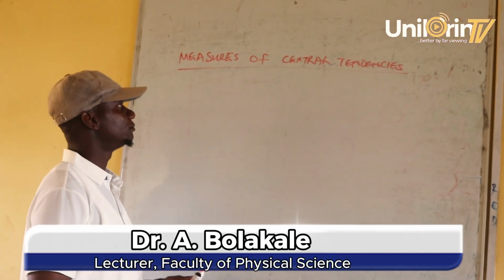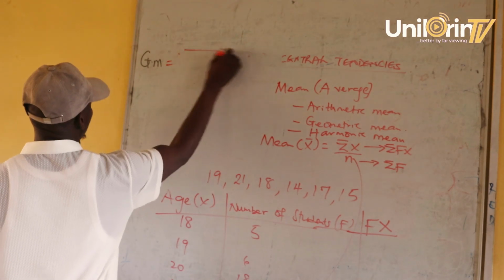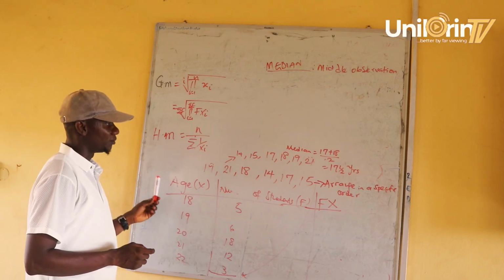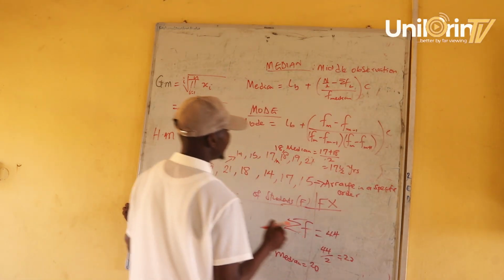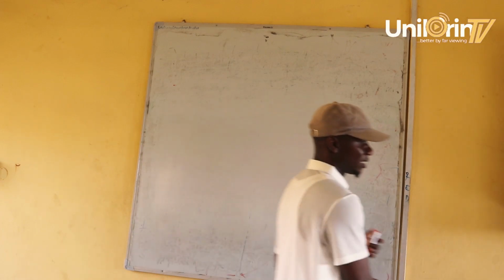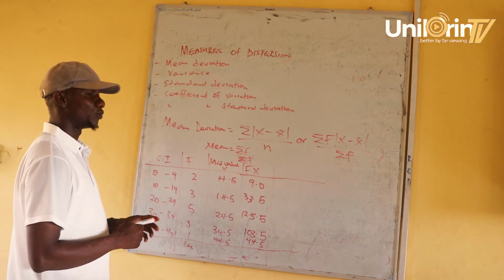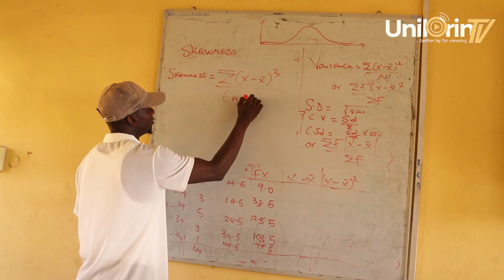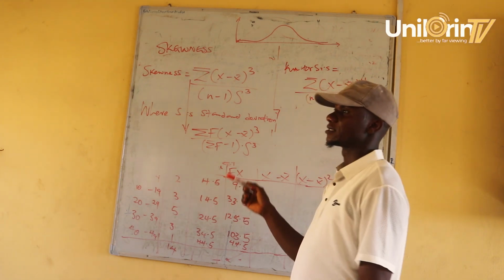Mac 236 - Basic Statistics for Communication and Information Science